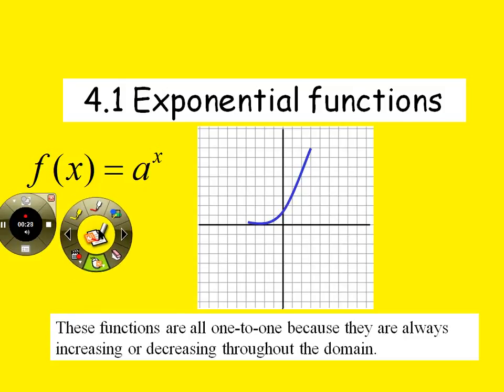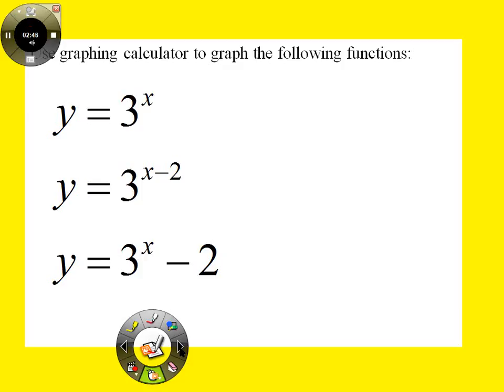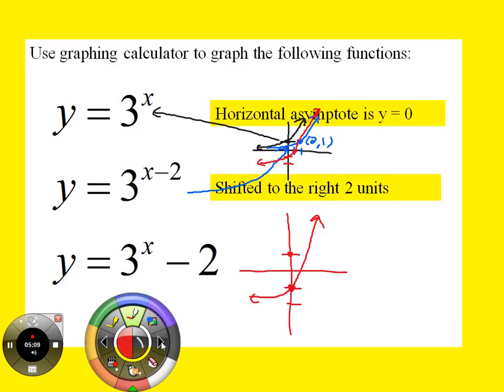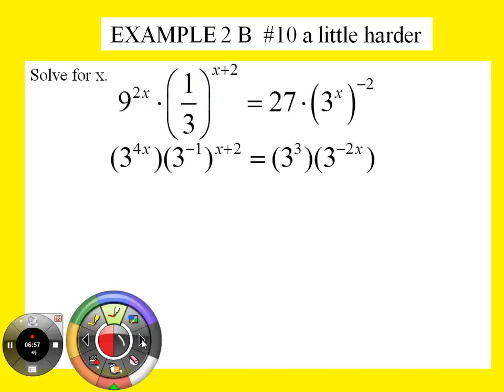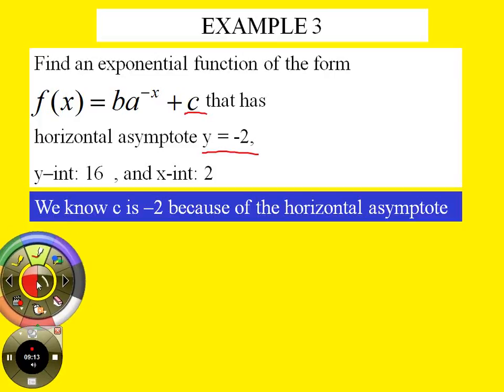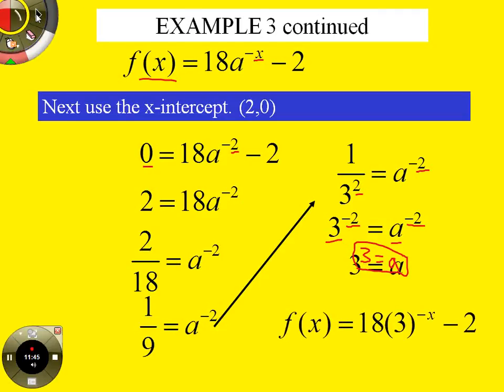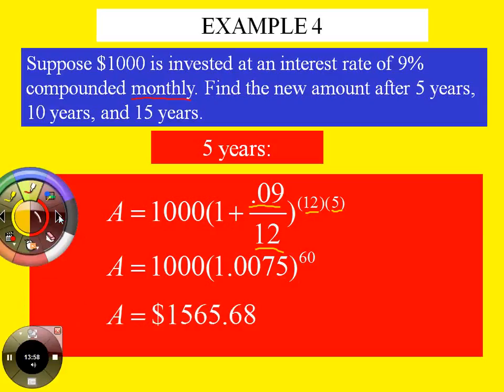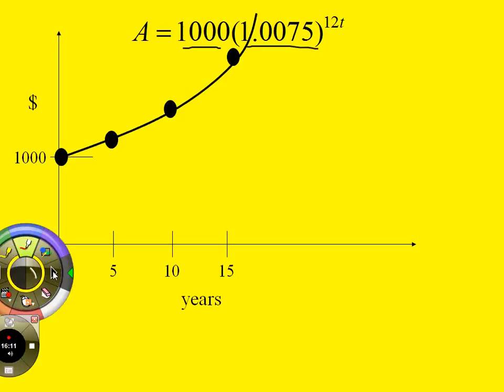4 1 Exponential Functions Precalc